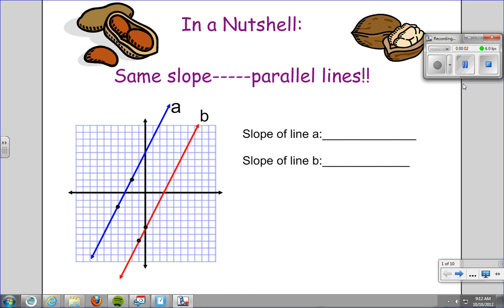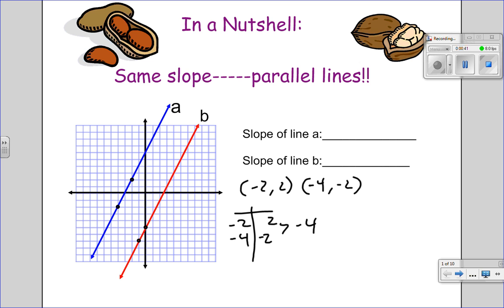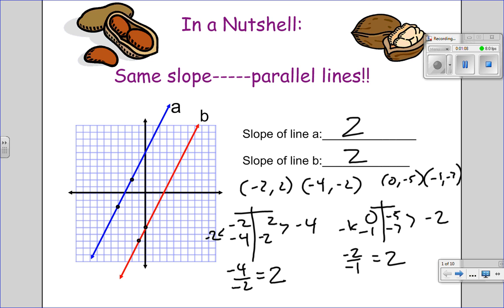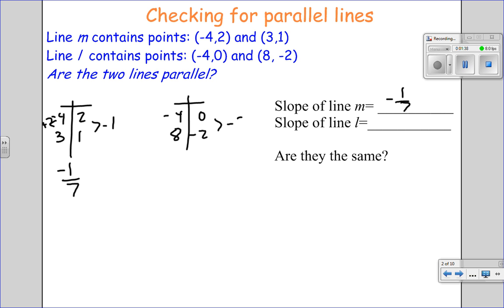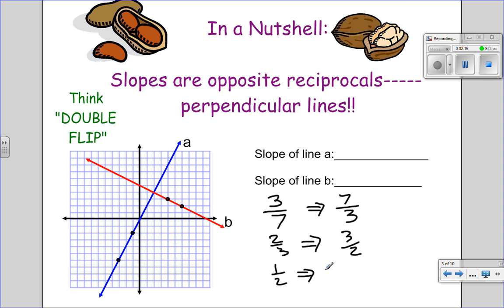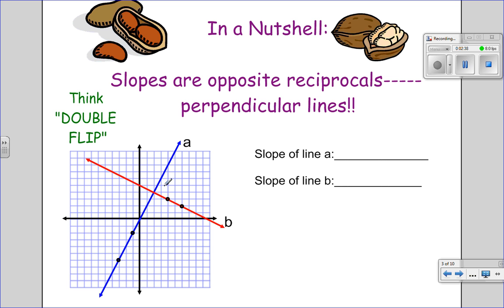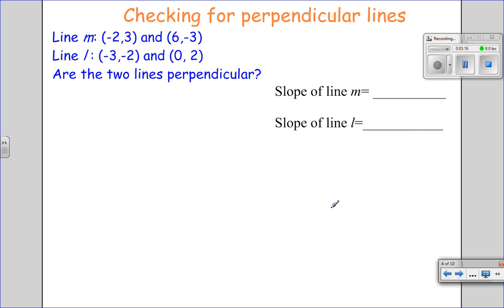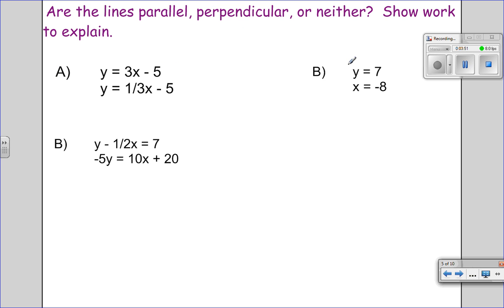Parallel and perpendicular lines